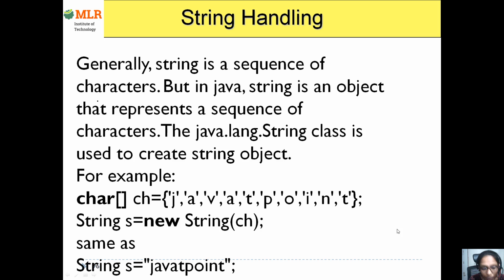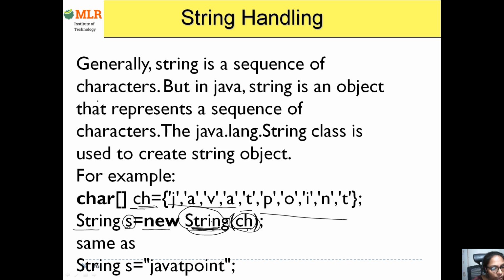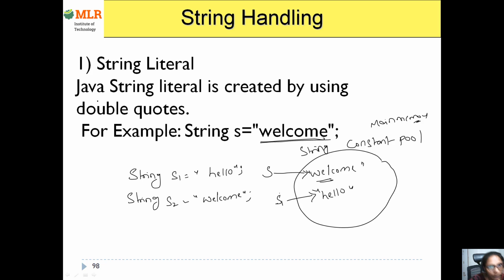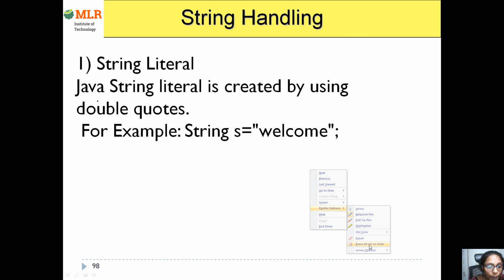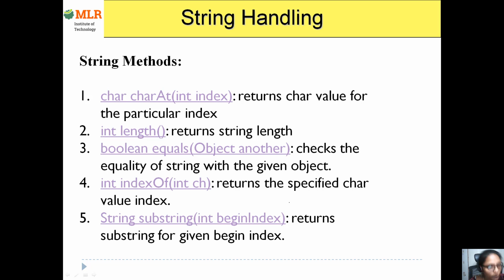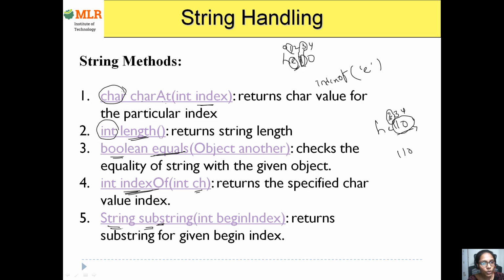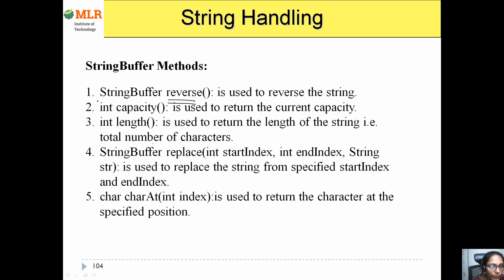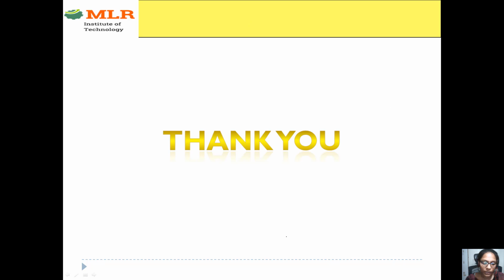15 String and StringBuffer classes